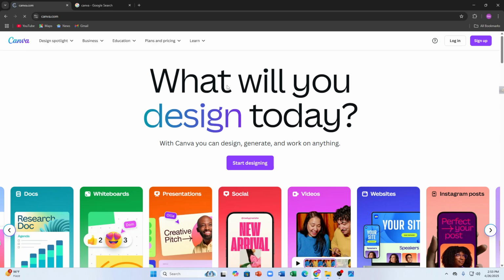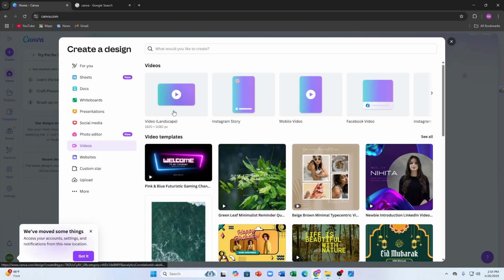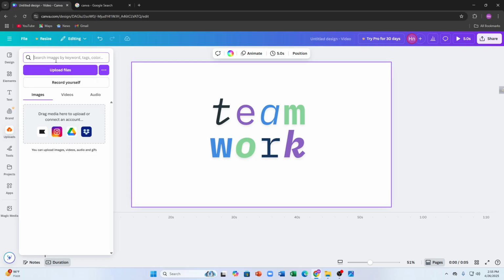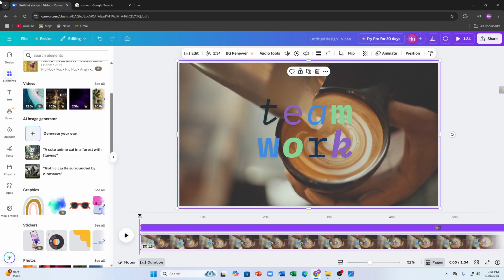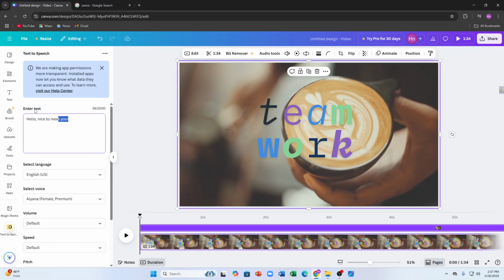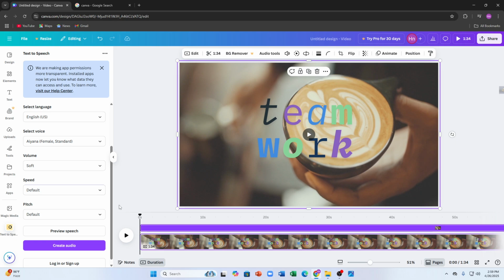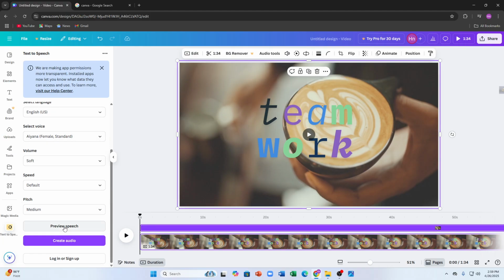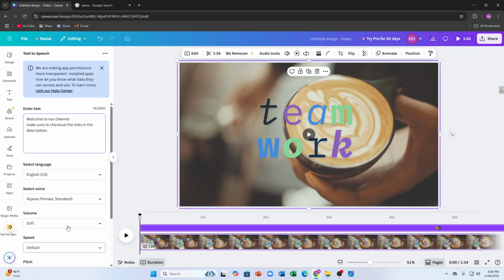How To Add Text To Speech To Canva Videos For Free - 2025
In this video, you’ll learn how to add text to speech to Canva videos for free, using simple tools and easy steps. Whether you're creating YouTube content, Instagram reels, or presentations, this tutorial will show you exactly how to enhance your Canva videos with AI voiceovers without spending a dime.